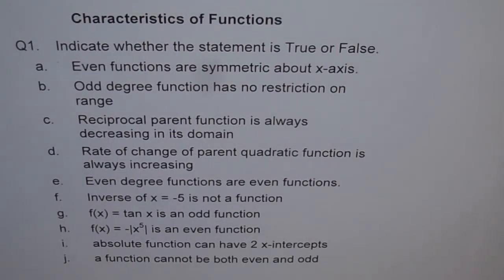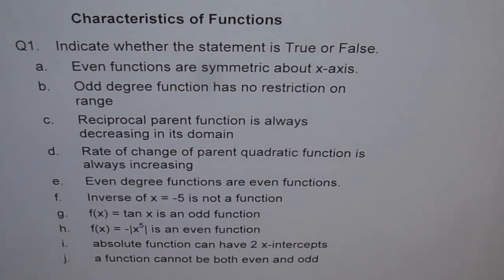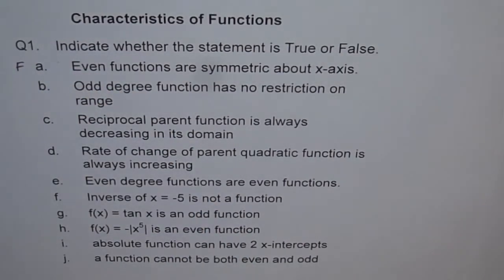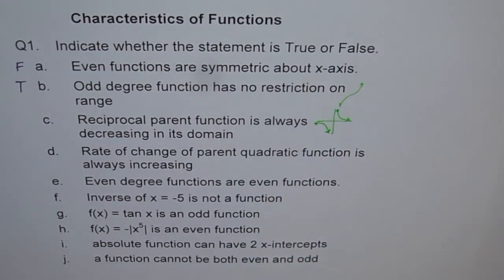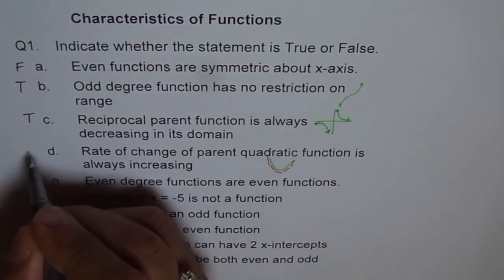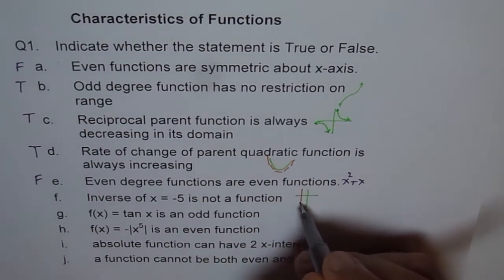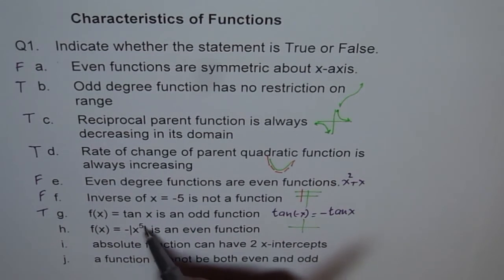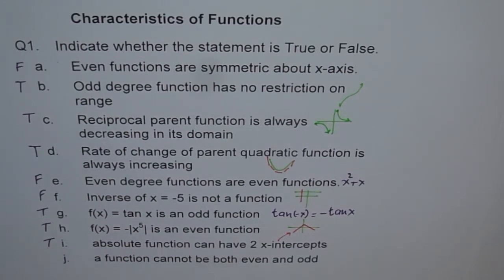Characteristics of Functions True or False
Overview of Characteristics of Functions